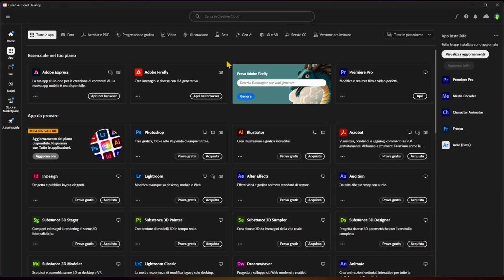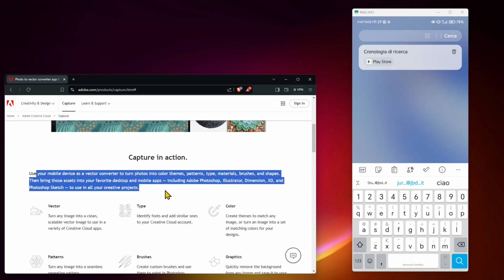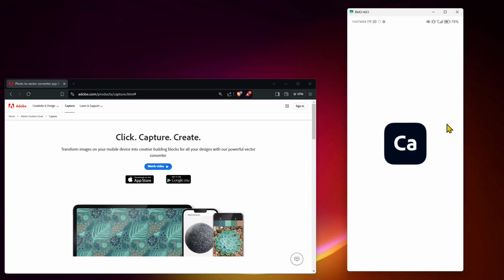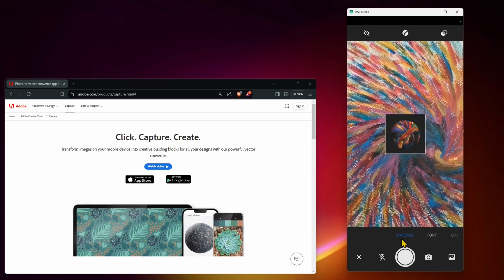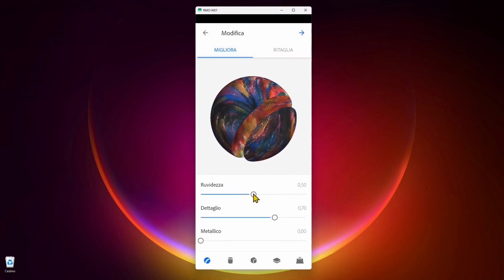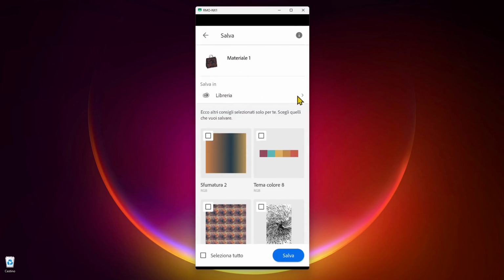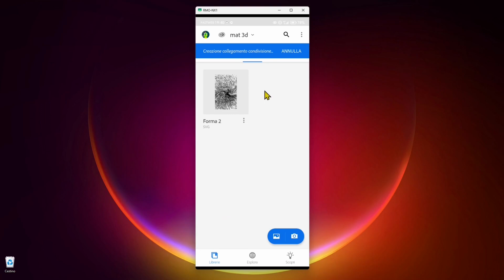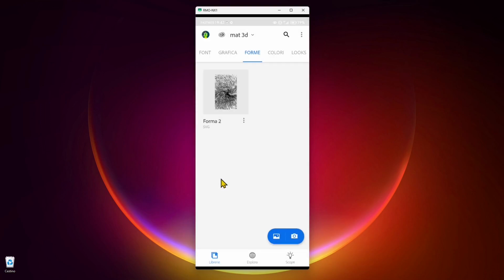Videoguide - Create Graphics, Material, Texture, Pattern, Font, Brushes Using Adobe Capture App